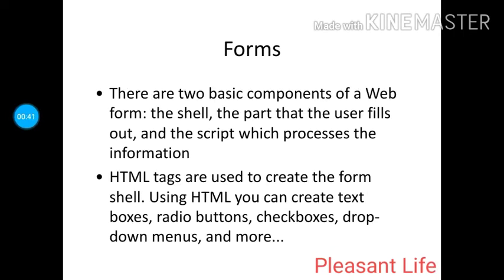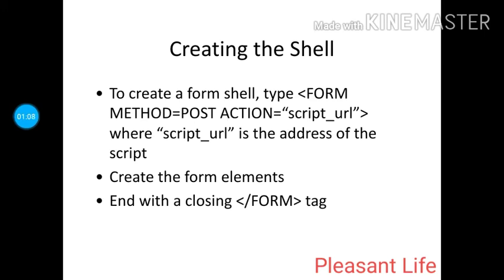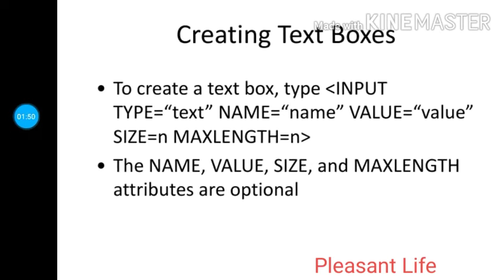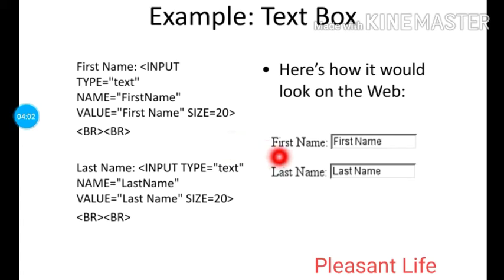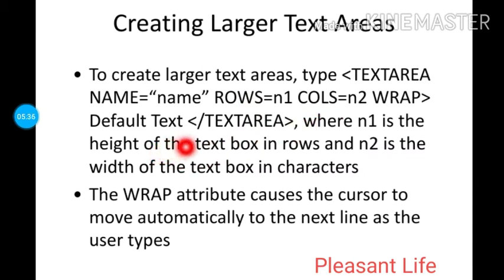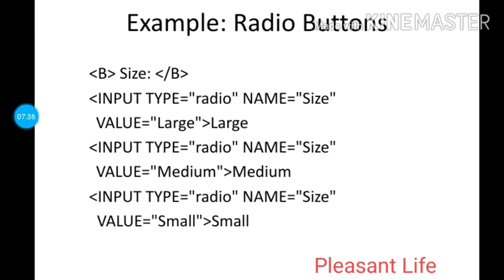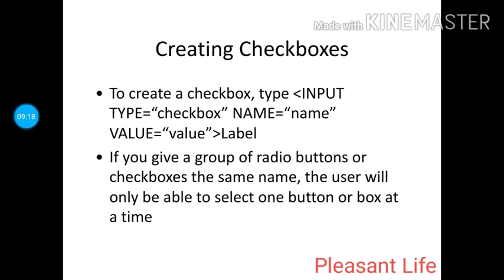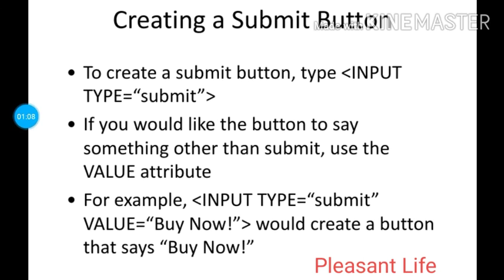HTML TUTORIALS |HTML FORMS